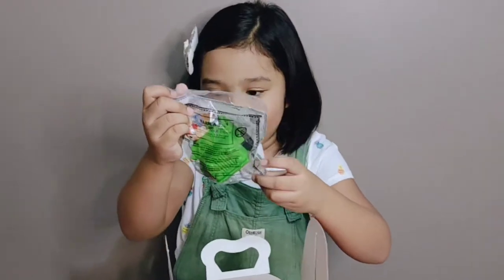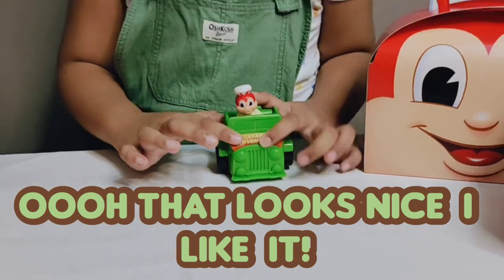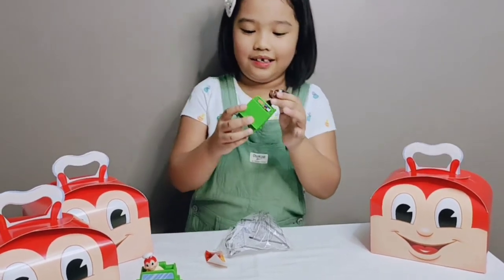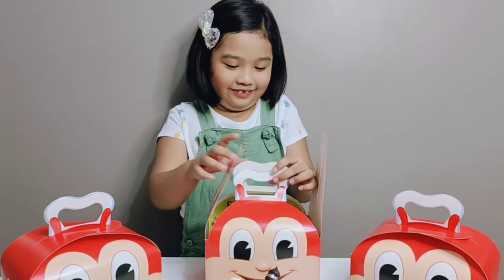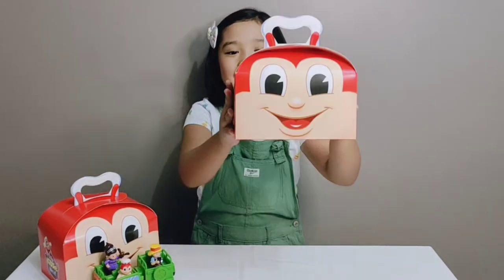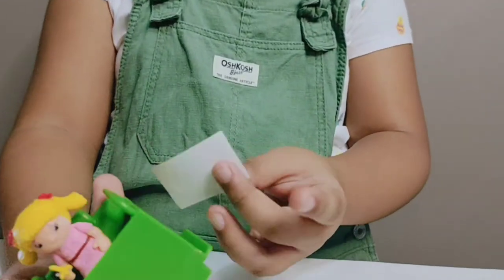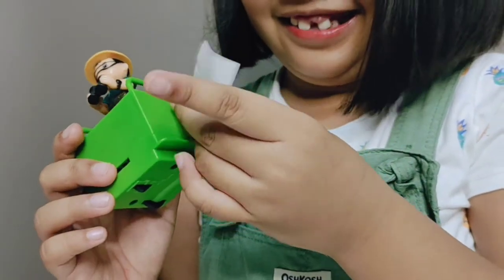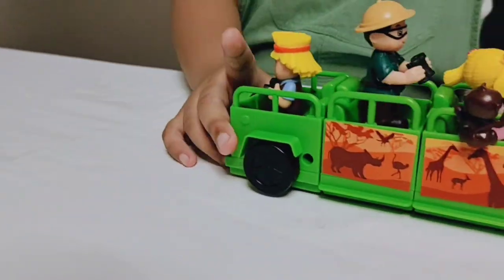Let’s PLAY with JOLLIBEE SAFARI ADVENTURE TOYS | Jolly Kiddie Meal April 2021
Play, learn and enjoy with Jolly Safari Adventure Toys released this April 2021 by JOLLIBEE.

Jolly Kiddie Meal 2021, Jollibee Safari Adventure

I hope you enjoyed watching guys ♥️

Thank you so much and keep safe always ♥️